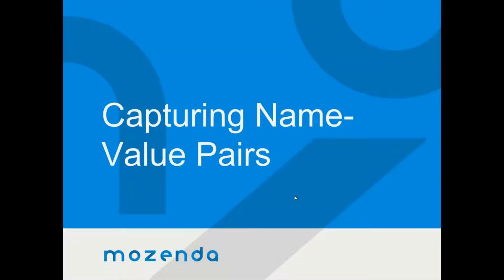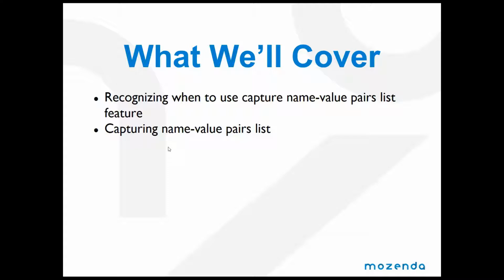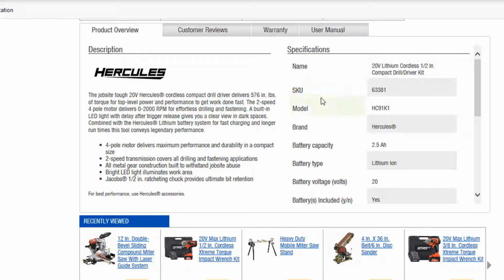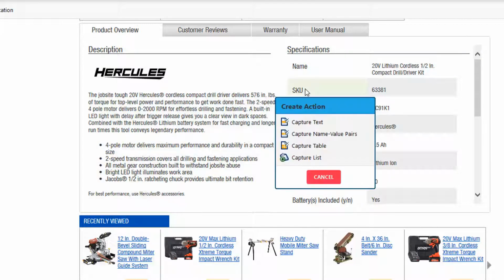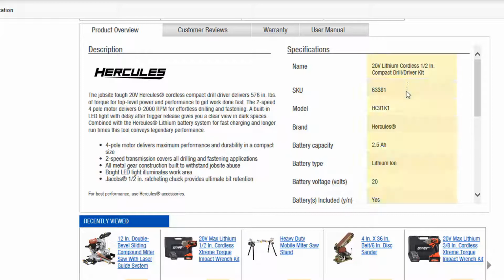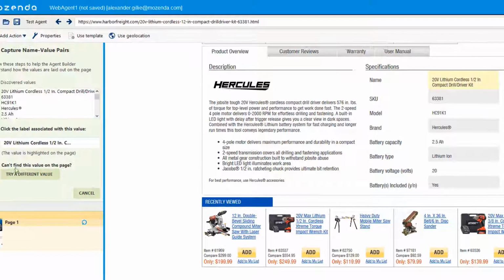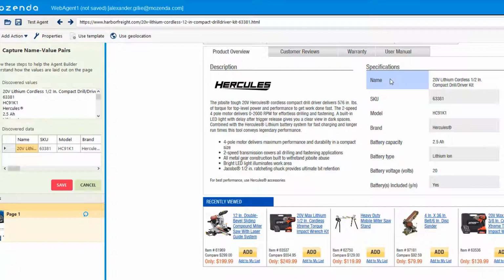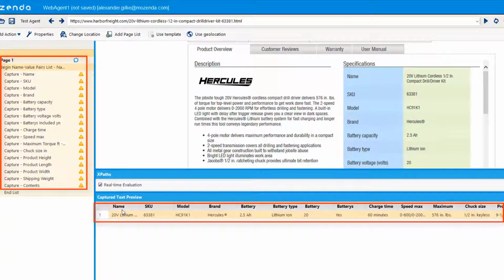How To Use Name Value Pairs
Learn how to use name value pairs to scrape more data, faster.